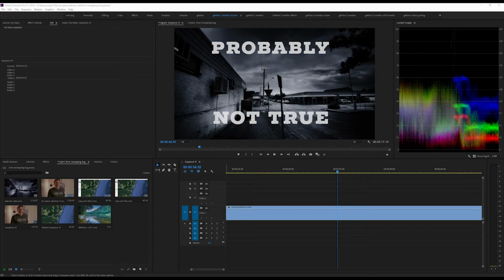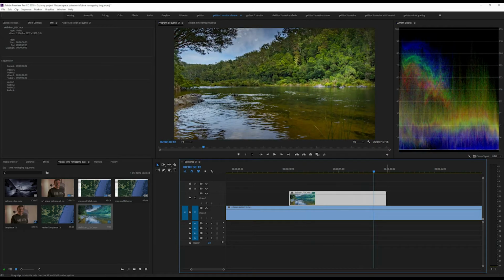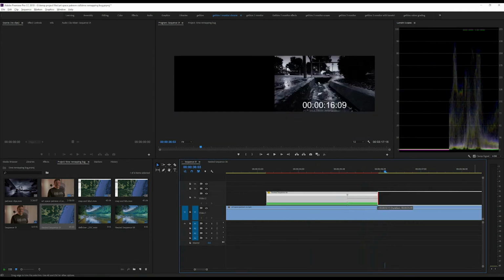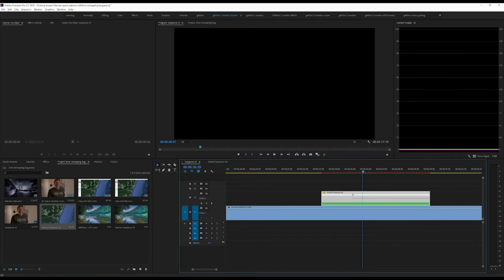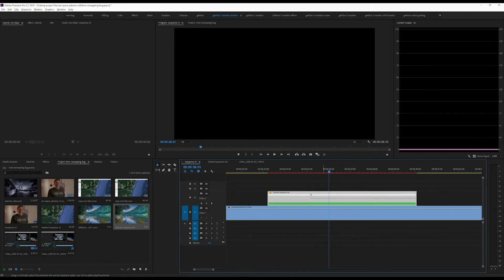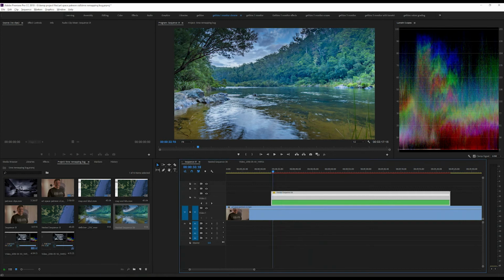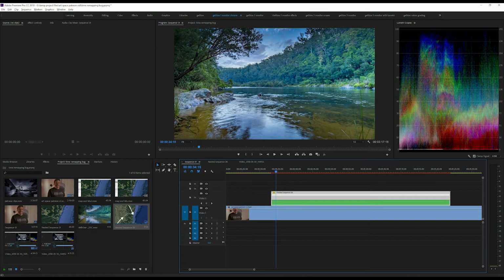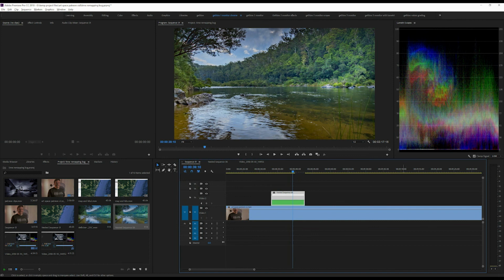premiere time remapping bug #3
July 2025: 7 years later adobe acknowledged this bug (actually more like 8+ years since I reported but whatevs).  Nothing has happened of course, I mean it took them six years to notice it, might be another 10 till it's fixed, and editing will be to video making as horses are to driving.

Another version of the time remapping bug, this time with talking!

IF anyone finds this who has a similar problem,
upvote and comment here: